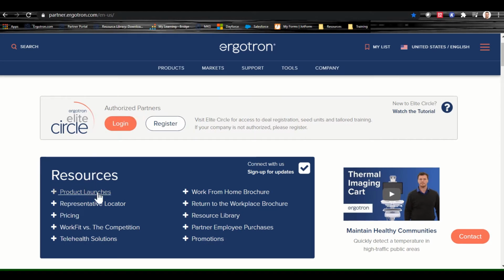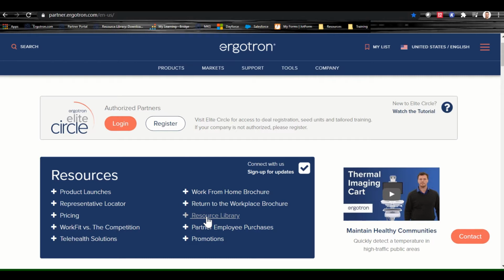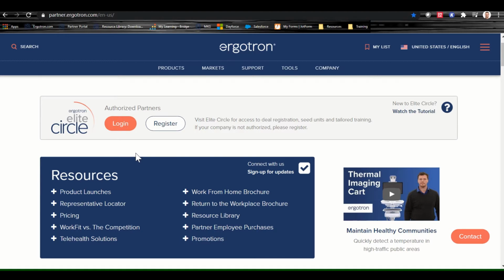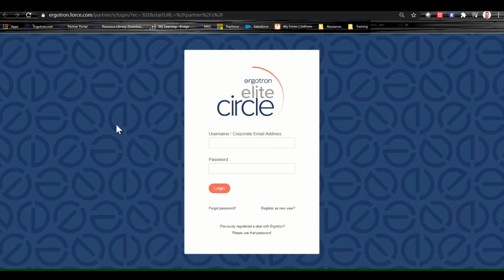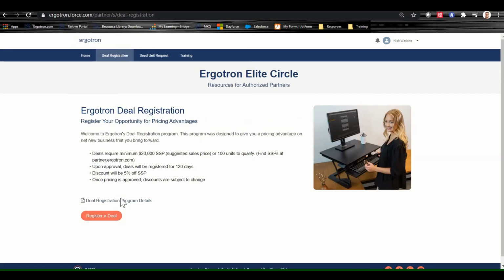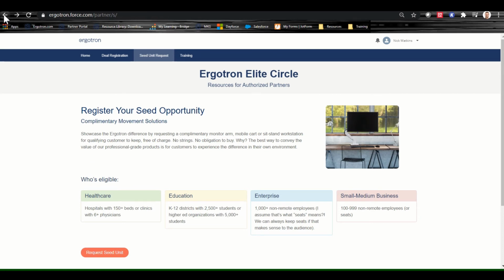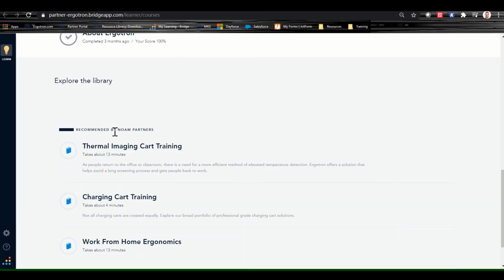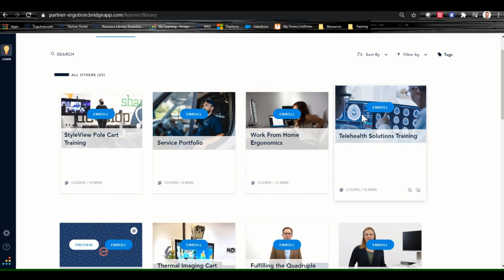Ergotron Elite Circle Partner Portal Navigation Tutorial